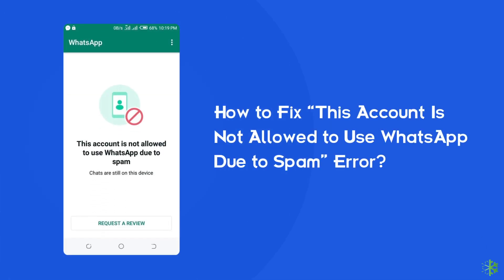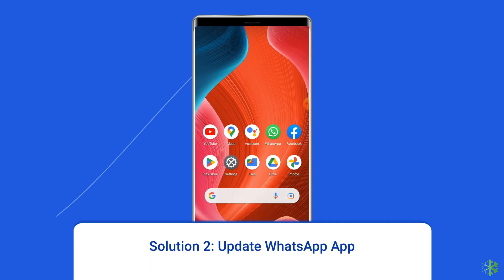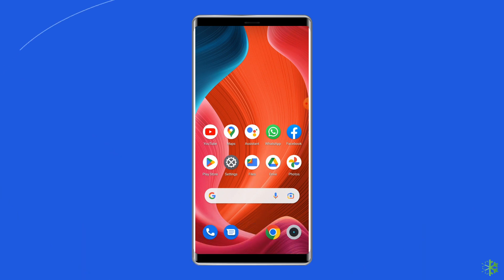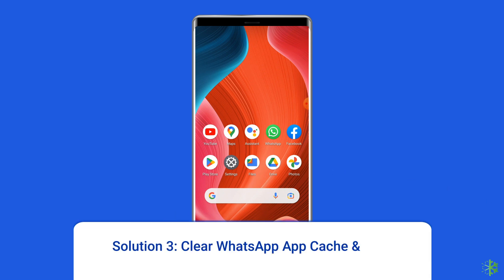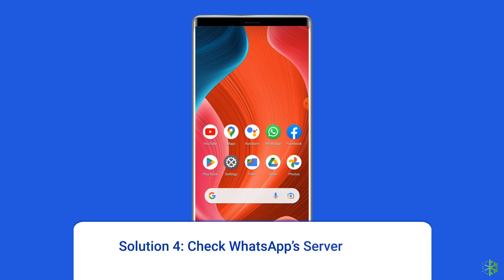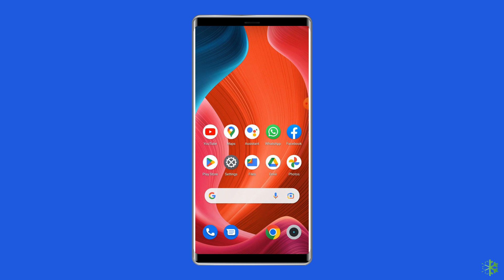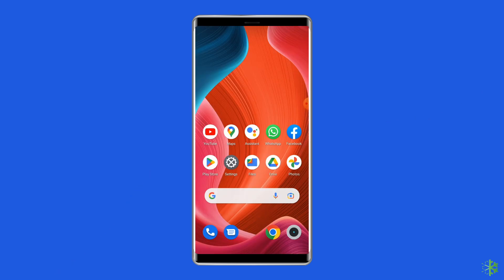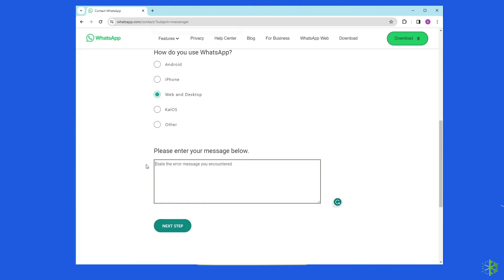Solving the Error 'This Account is Not Allowed to Use WhatsApp Due to Spam' | Android Data Recovery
Are you troubled by the 'This Account is Not Allowed to Use WhatsApp Due to Spam' error? In this video, we dive deep into the error, providing step-by-step solutions to unlock the mystery. From decoding the error message to troubleshooting techniques, we've got you covered!

Key Moments in Video:

0:00 Intro
0:40 Solution 1: Check Your Internet Connection
1:08 Solution 2: Update WhatsApp App
1:53 Solution 3: Clear WhatsApp App Cache and Data
2:31 Solution 4: Check WhatsApp's Server Status
3:03 Solution 5: Uninstall & Reinstall the WhatsApp App
3:54 Solution 6: Contact WhatsApp Support